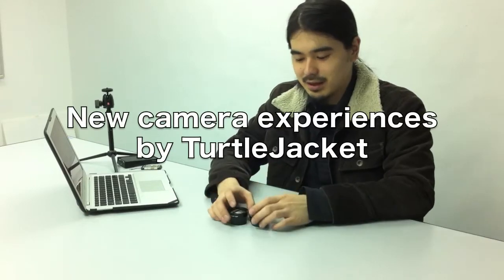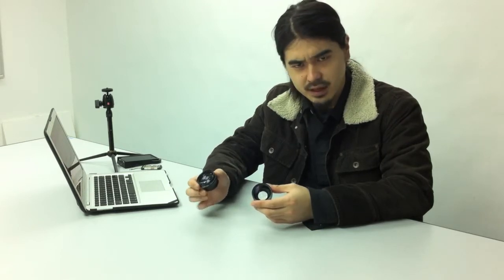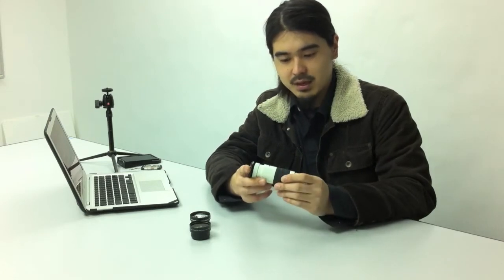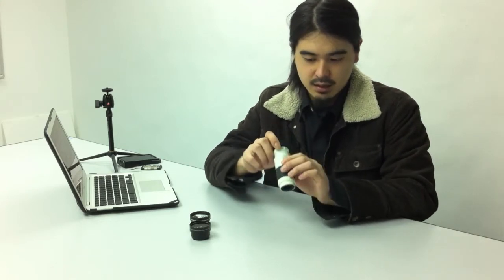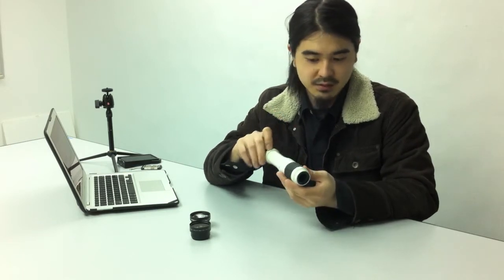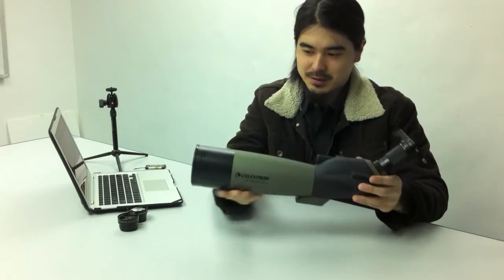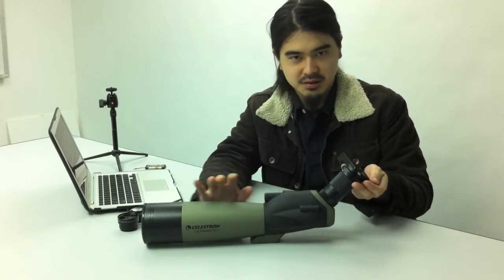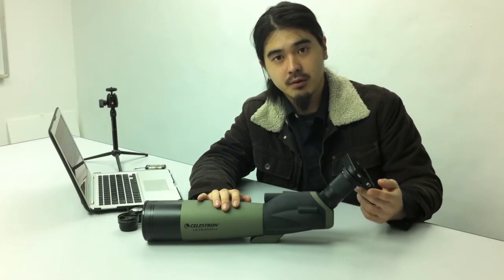TurtleJacket Microscpe & Fieldscope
Connect TurtleJacket with Microscope & Field scope.
You can see ants and bird very clearly.